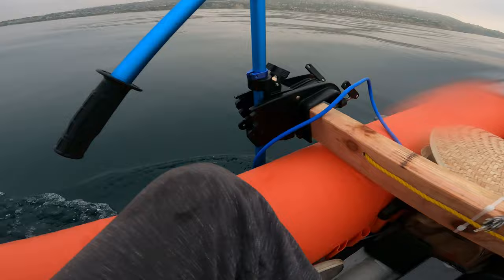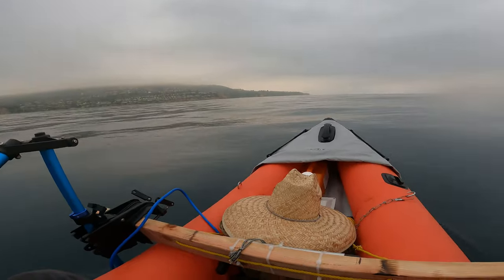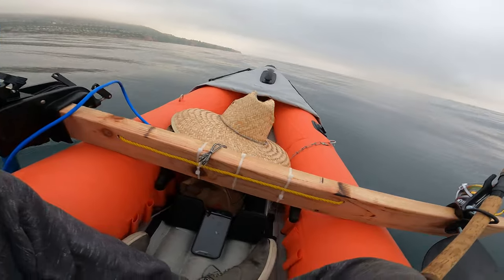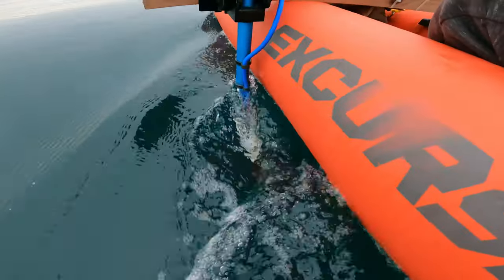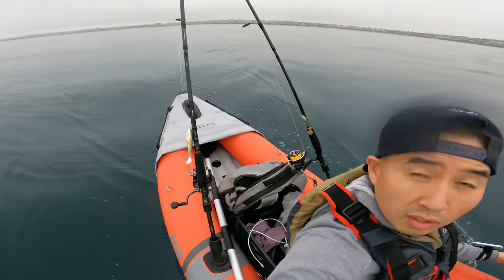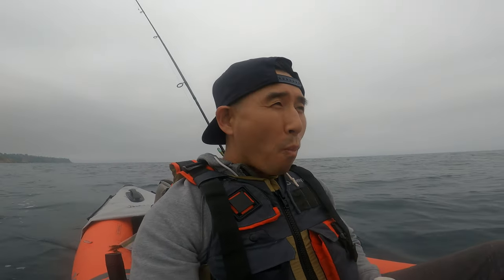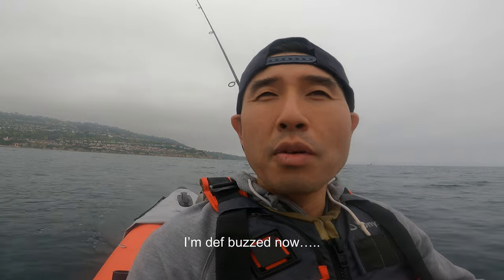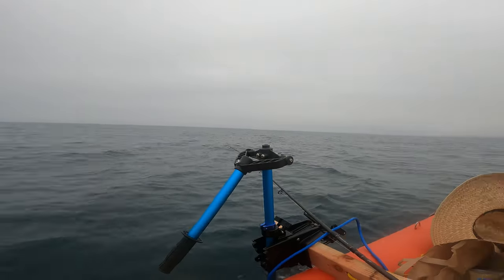Inflatable Kayak Fishing Setup w/ Bixpy Trolling Motor From Redondo Beach Harbor To Palos Verdes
Testing out my inflatable kayak with an electronic trolling Bixpy J2 motor from Redondo Beach Harbor to Palos Verdes Kelp forest (3 miles long).